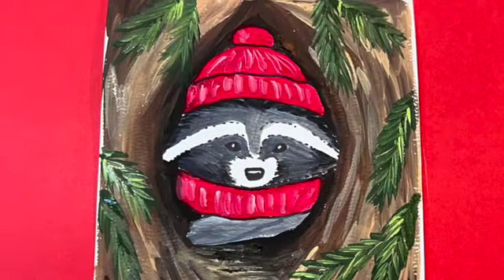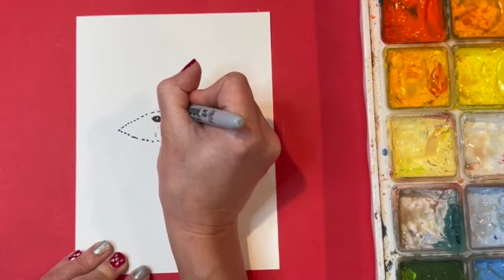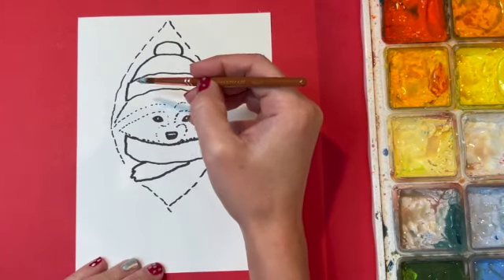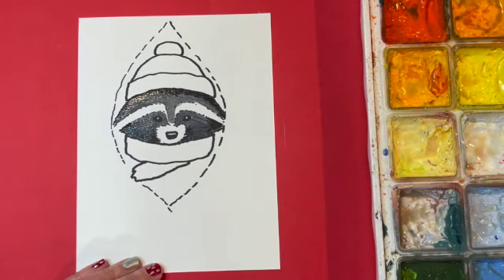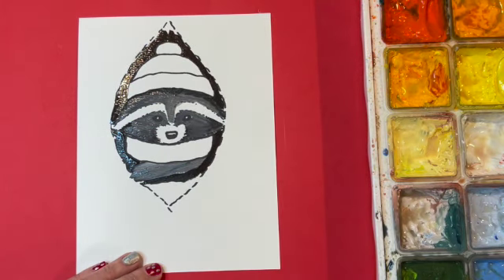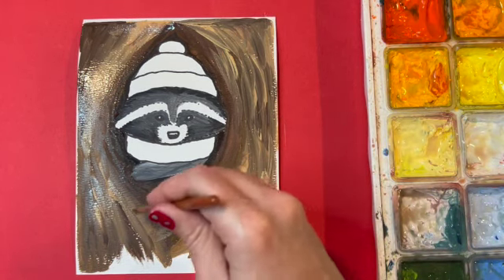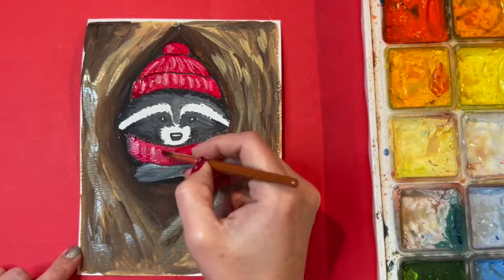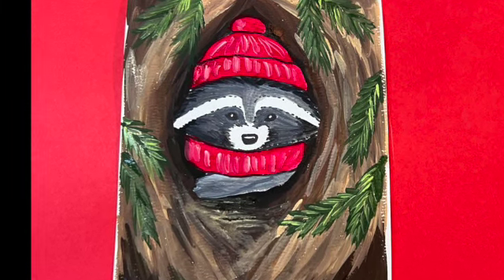DRAW and PAINT a RACOON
Learn to draw and paint a winter racoon in a tree with Mrs. Ehlke.

Materials used:
Sharpie
Miya Himi Gouache Paint (Tempera, acrylic or watercolor would work)
Master's Touch Watercolor Paper